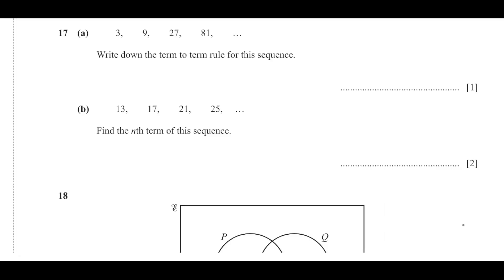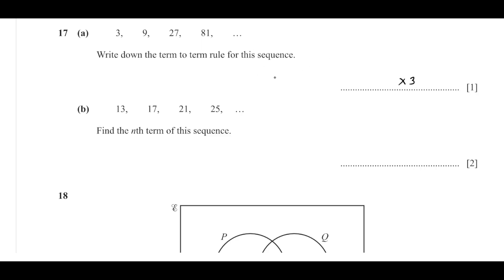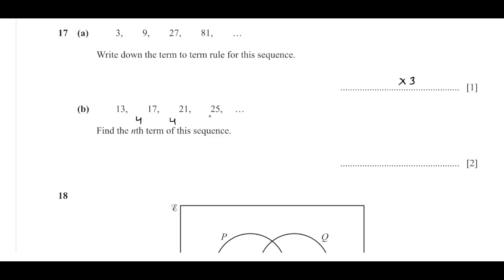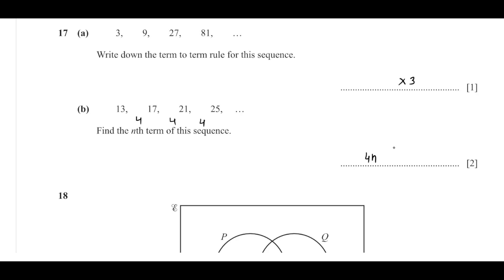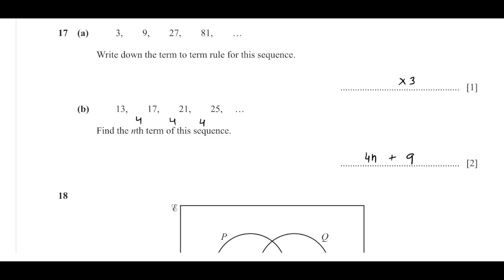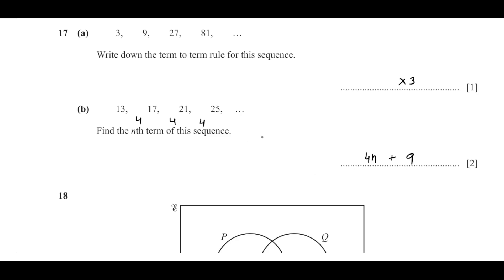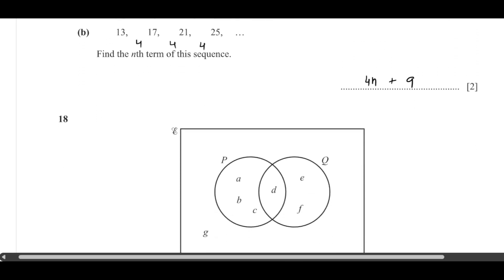0580/11/O/N/22/ P17/ Algebra